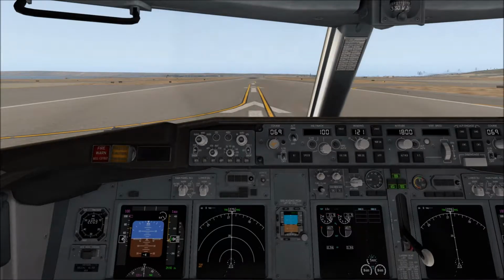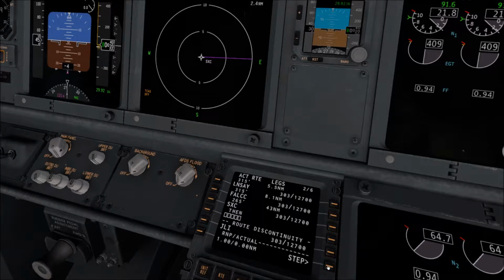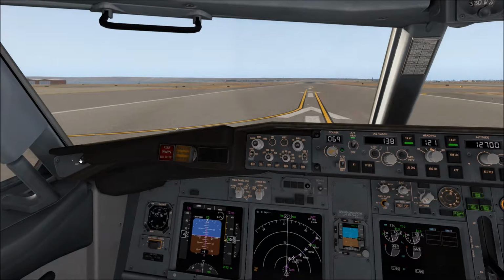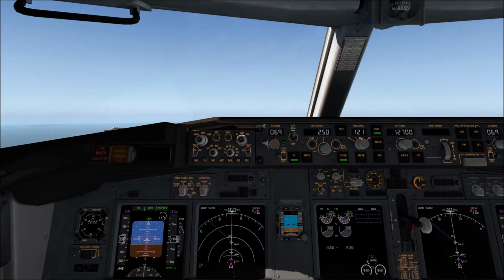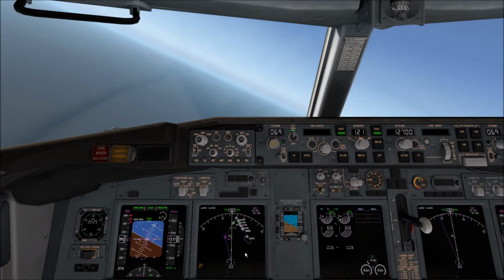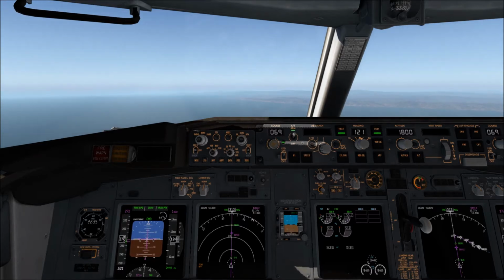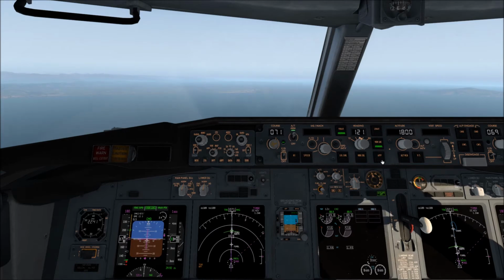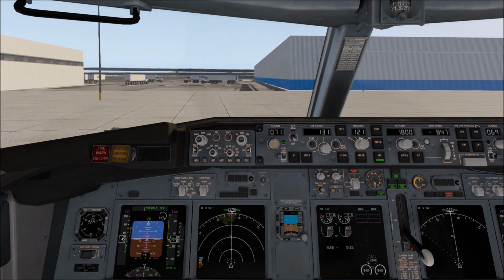X-Plane 11 | San Diego to Los Angeles | Full Flight + Instruction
***Trim was not set, (I forgot to at 03:28) if watching, ensure you set Trim.***